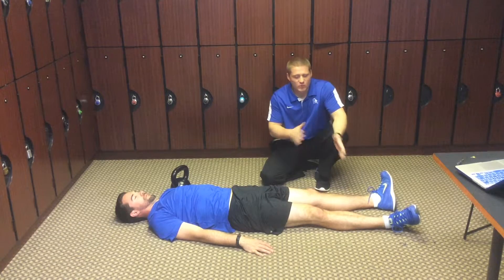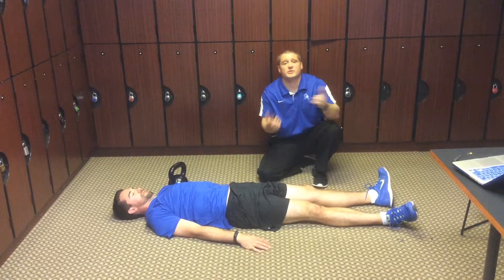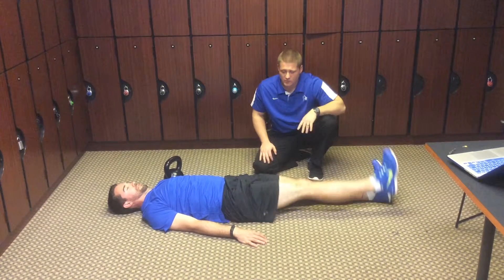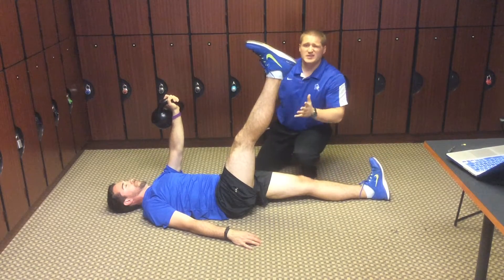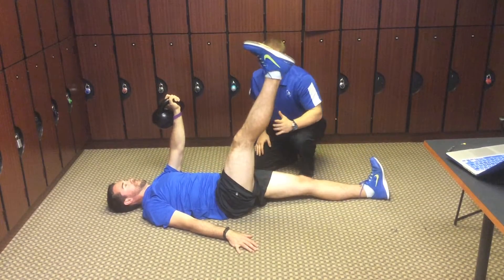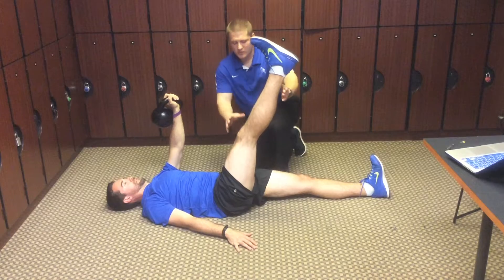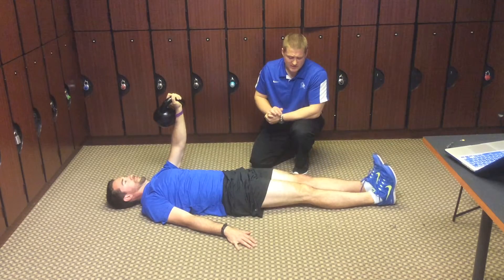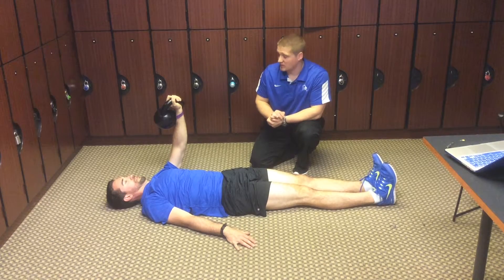Leg Lowering 2 with Kettlebell